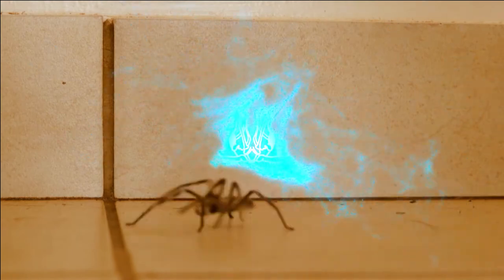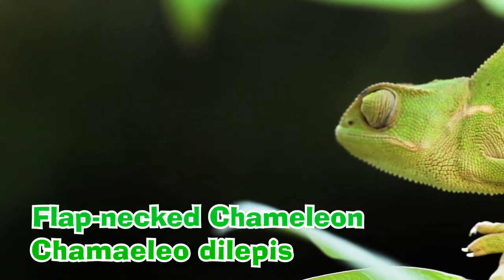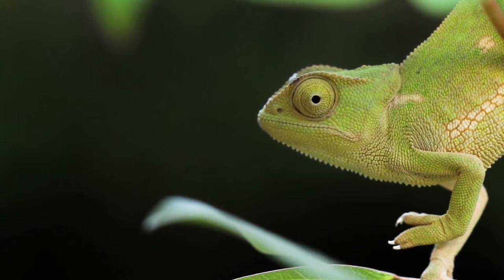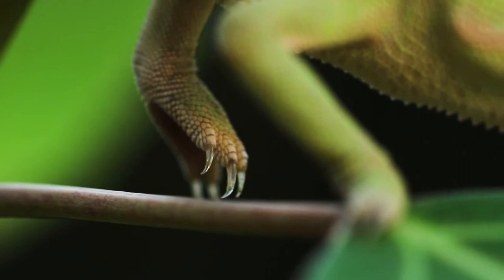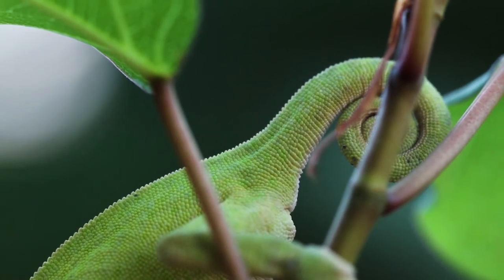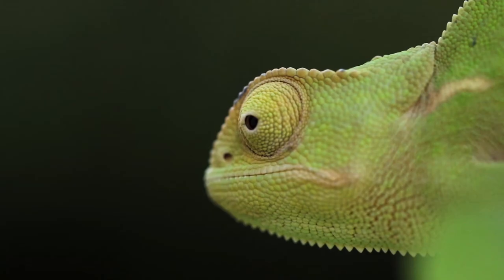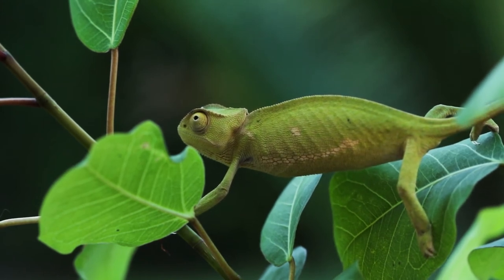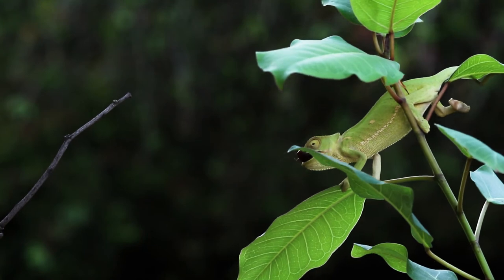It's a CHAMELEON!!!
LOOK!!! It's a a CHAMELEON!!

Today we take a look at a chameleon that I came across a while ago!

This is a flap-necked chameleon, Chamealeo dilepis. It is a wide spread species, that occurs throughout sub-Saharan Africa.